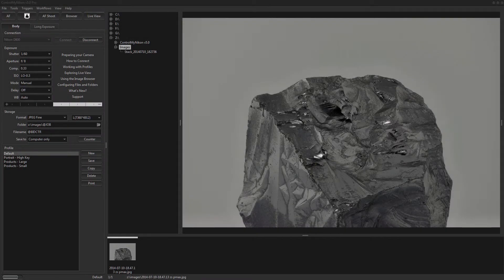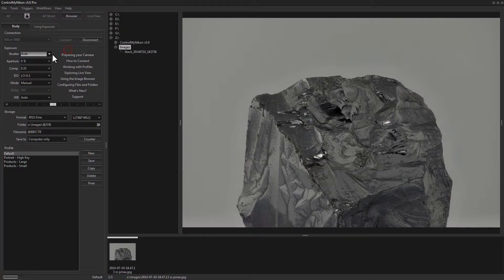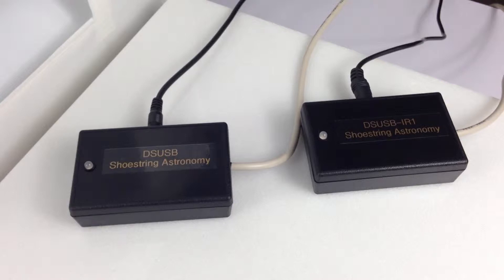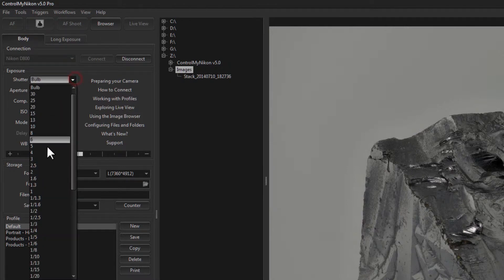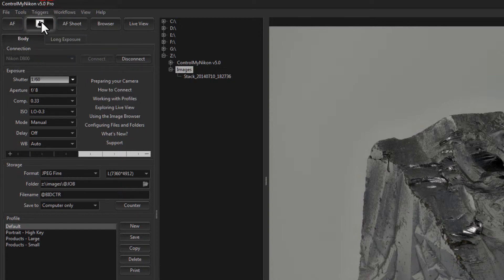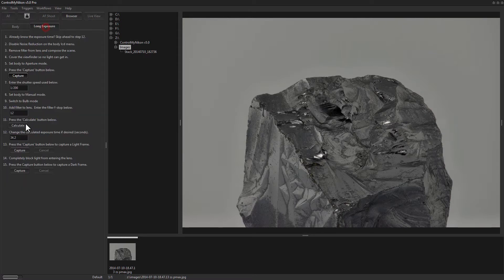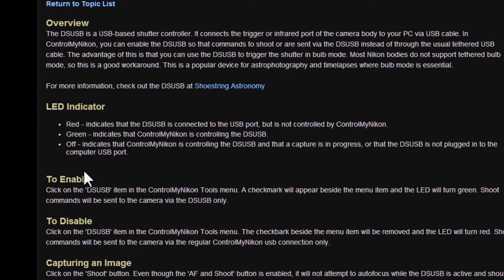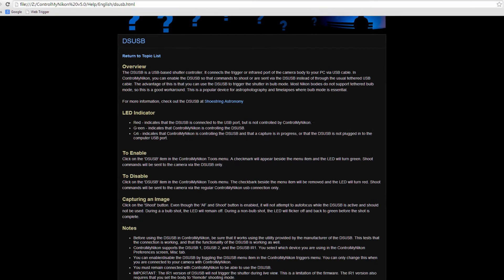ControlMyNikon 5 - Triggering a DSUSB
Shows how to trigger the shutter with the DSUSB external trigger.